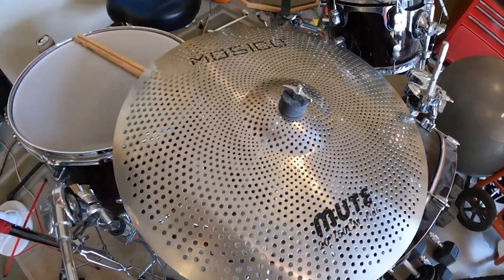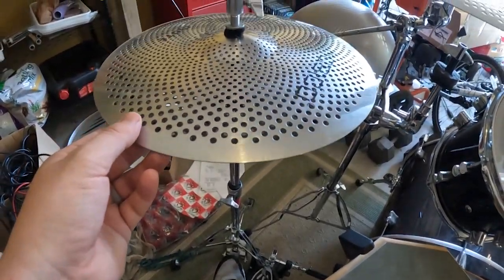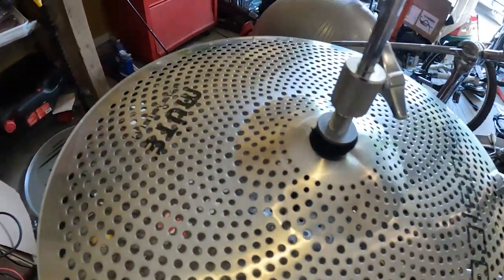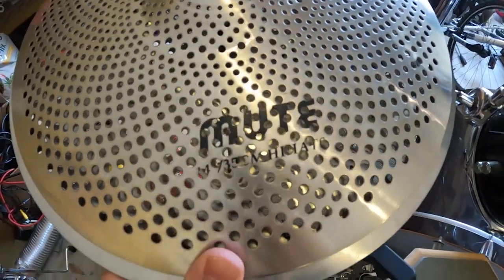BUDGET Mute Low Volume Cymbals From Amazon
Mute Low Volume Cymbals from Amazon are a solid option for low volume practice cymbals under $100!